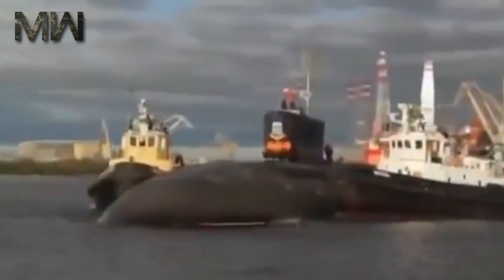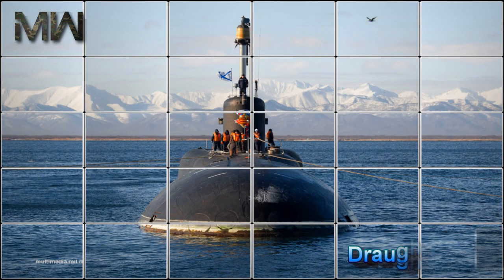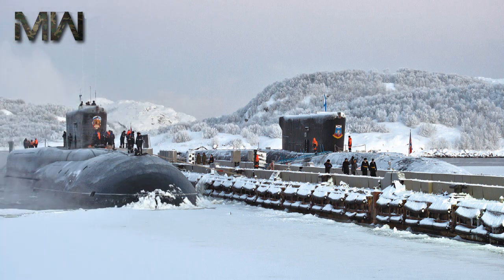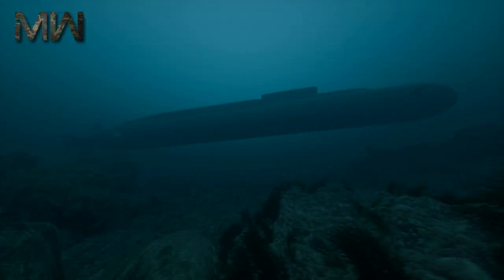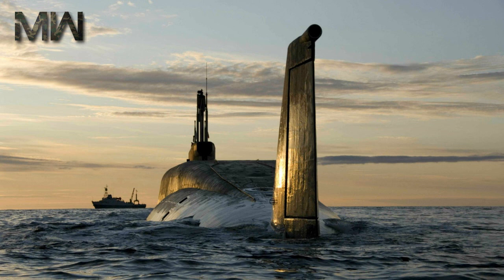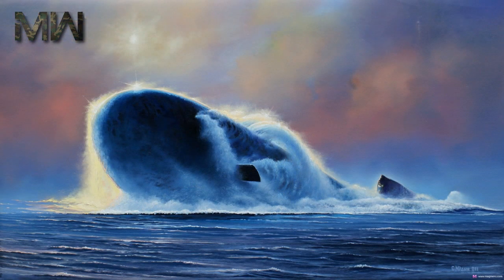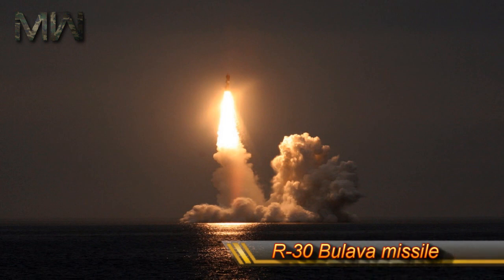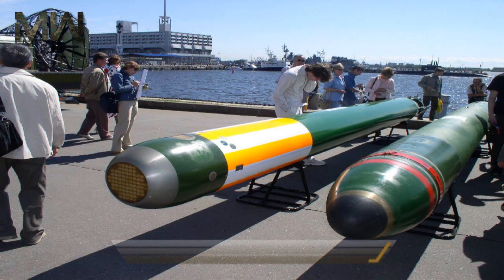Ballistic Missile Submarine Borei-Class: Russian Navy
The Borey class is the new class of nuclear-powered ballistic missile Submarine produced by Russia.
The Borey class is the new class of nuclear-powered ballistic missile submarine produced by Russia and operated by the Russian Navy, while the Severodvinsk-class submarine is the new Russian attack submarine. The class is intended to replace the Delta III, Delta IV and Typhoon classes now in Russian Navy service. The class is named after Boreas, the North wind.

Name: Borey
Builders: Sevmash, designed by Rubin
Operators: Russian Navy
Preceded by: Delta IV-class, Typhoon-class
Building: 4
Planned: 10
Completed: 3
Active: 3

Type: Ballistic missile submarine

Displacement:
14,720 t (14,488 long tons) surfaced
24,000 t (23,621 long tons) submerged

Length: 170 m
Beam: 13.5 m
Draught:  10 m

Propulsion:
1 × ОК-650В nuclear reactor
1 × AEU steam turbine
1 × shaft and propeller (pump-jet)

Speed:
Submerged: 30 knots (56 km/h)
Surfaced: 15 knots (28 km/h)

Range: Unlimited; (1yr+) endurance restricted by food stores
Test depth: planned 450m
Complement: 107 total crew

Armament:
20 (955А Borei II), 16 (Project 955) × RSM-56 Bulava SLBMs with 6-10 MIRVed warheads
6 × 533 mm torpedo tubes
RPK-2 Viyuga cruise missiles

Navy || Military Weapons
Music Info:
Silent Partner - Don't Change A Thing